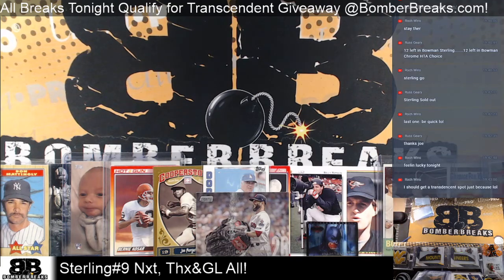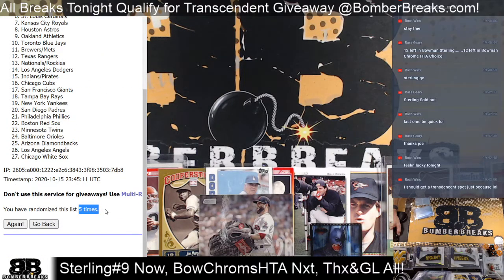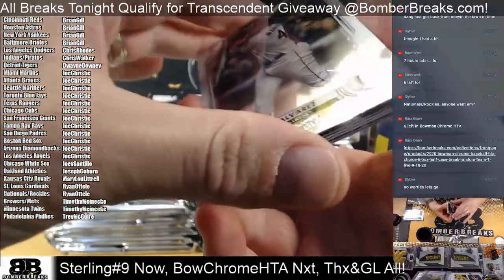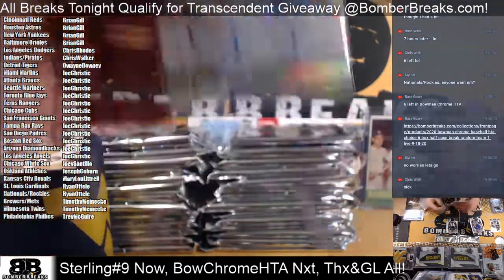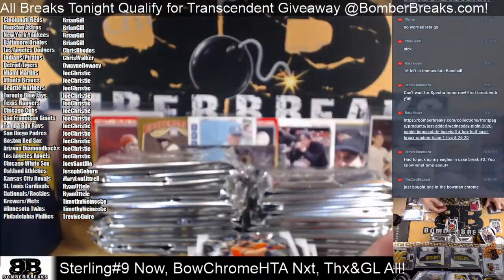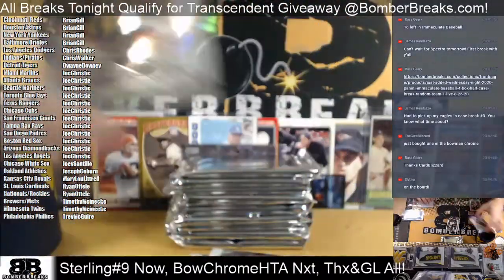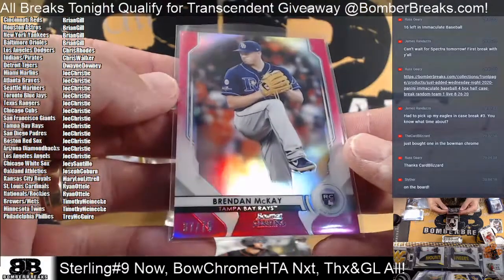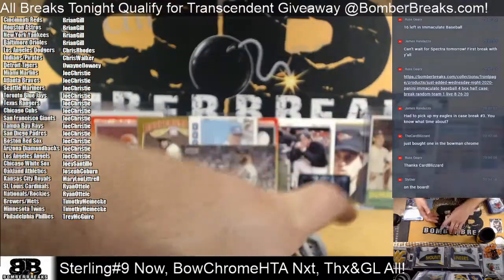2020 Bowman Sterling Random Teams #9 Half Case Break 10 15 20